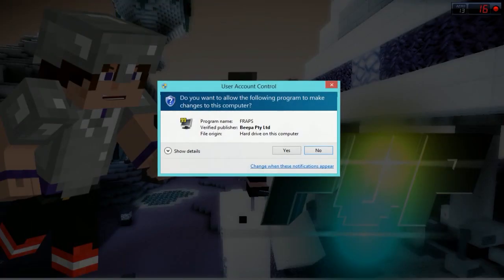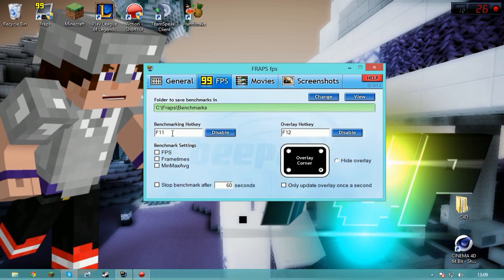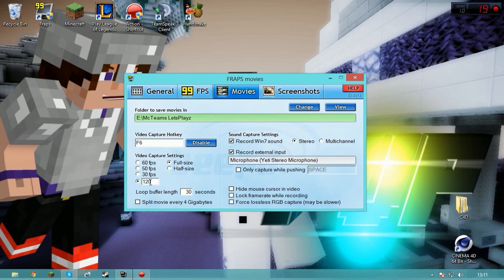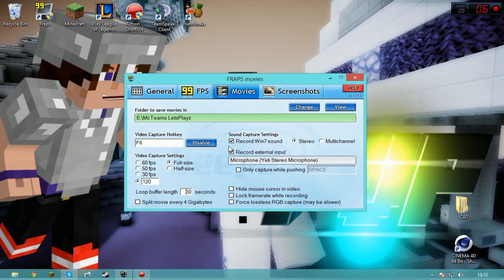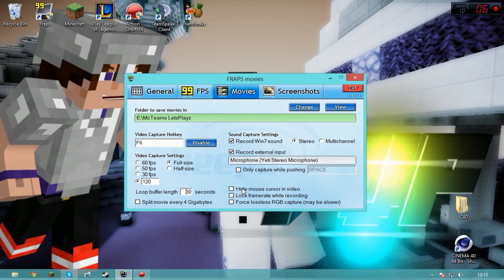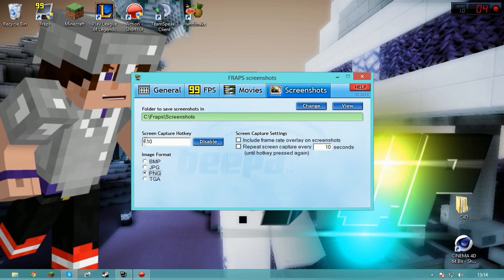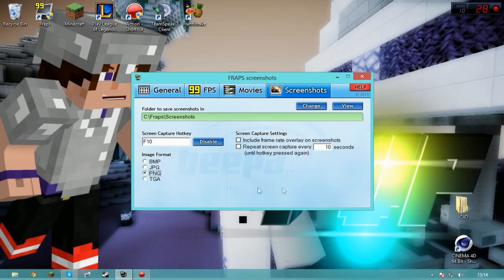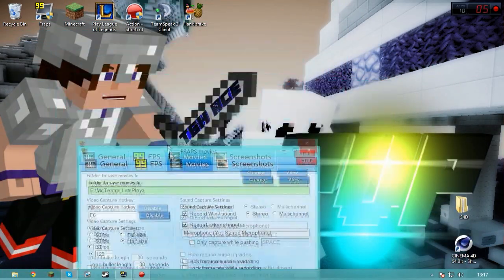[1K SPESHUL] Fraps Settings ~ In Depth Guide!!!